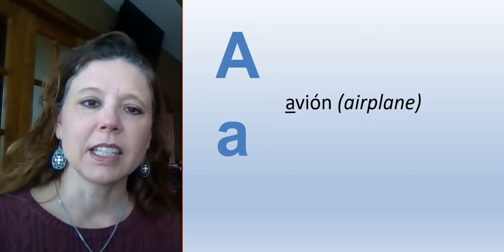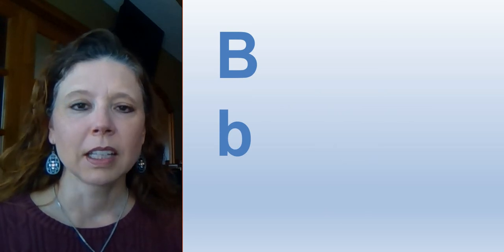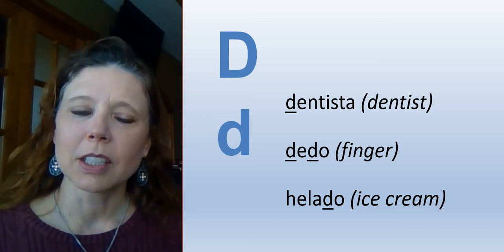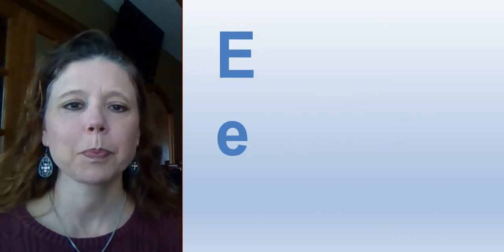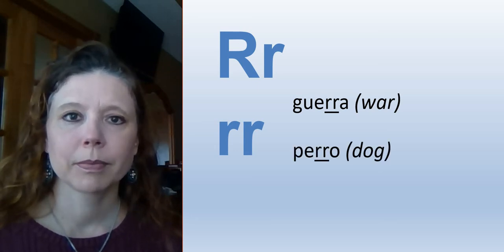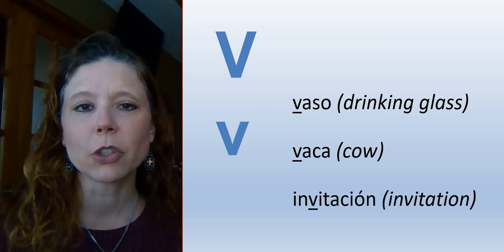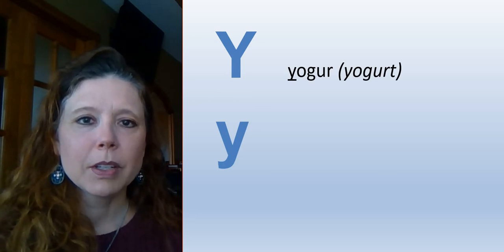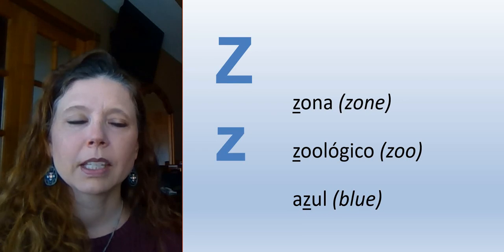Spanish Alphabet and Pronunciation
Learn the phonetics behind the Spanish alphabet. After watching and practicing this video, you should be able to pronounce what you read and write what you hear in Spanish!